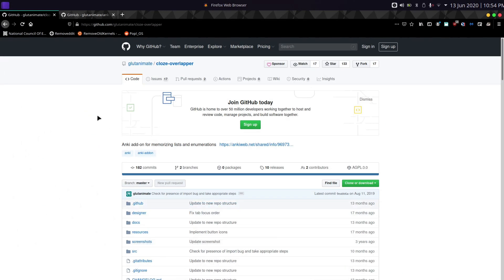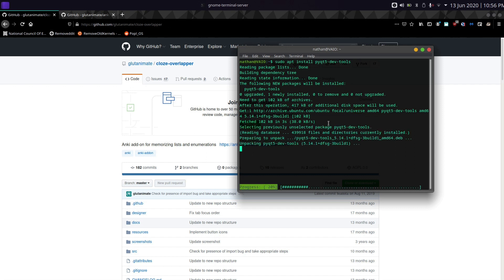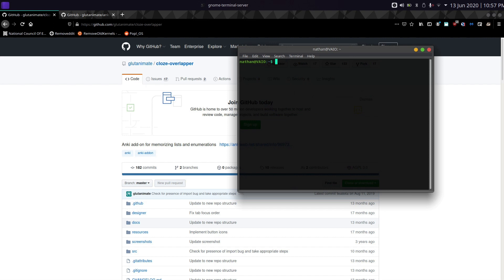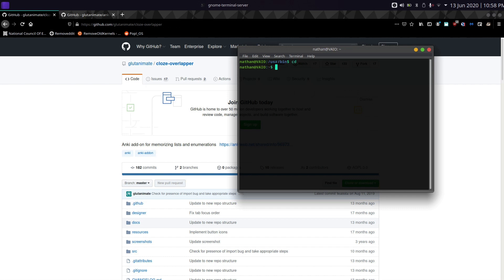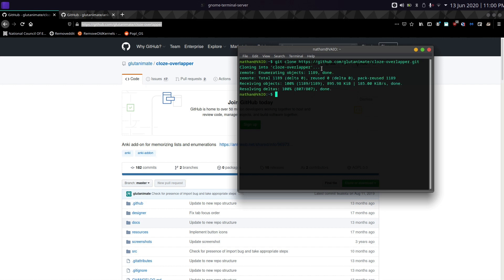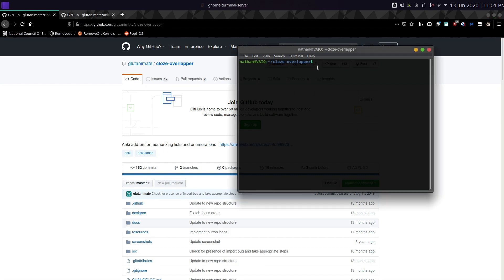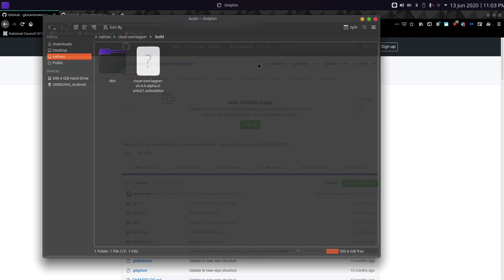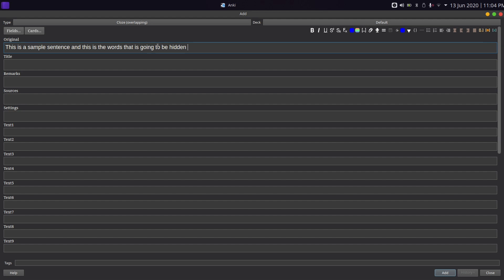How to install Anki add-on cloze overlapper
Give me more suggestions for future tutorials on linux, anki, etc and more!